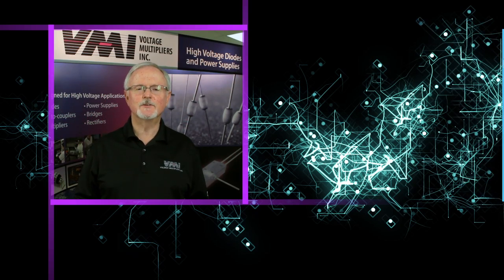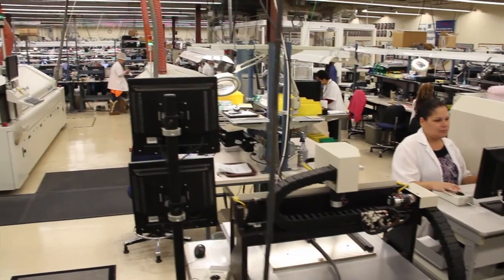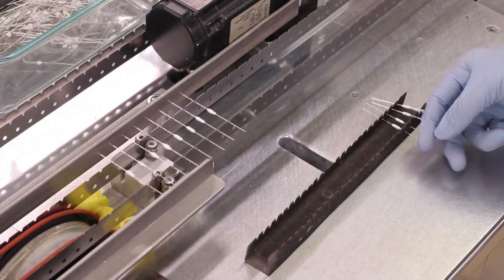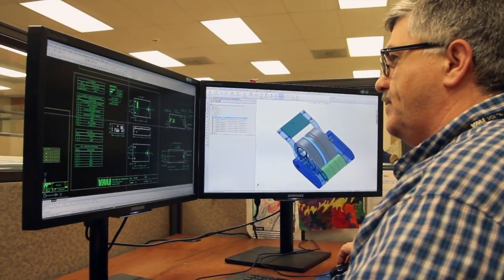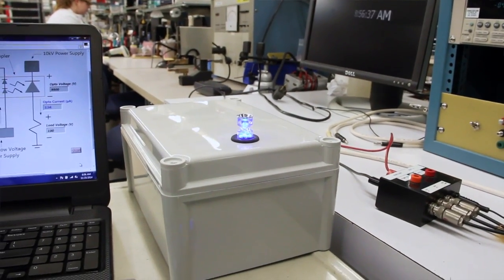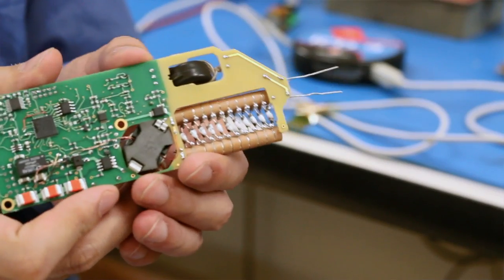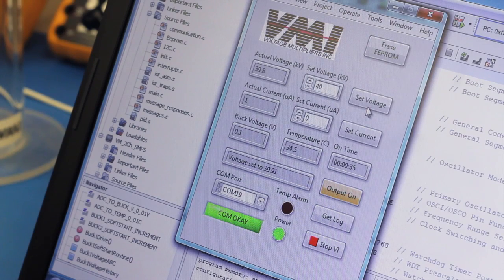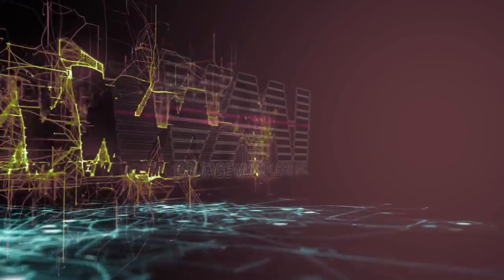VMI - Products, People, Processes, and Demos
About VMI, plus two product demos.

Meet Daniel Deschenes as he demonstrates the operation of an optocoupler.

Alex Jiang, Power Supply Design Engineer, introduces the ViPS40 high voltage power supply.  The ViPS40 is a 40kV, digitally controlled power supply designed to work with x-ray tubes up to 40kV.